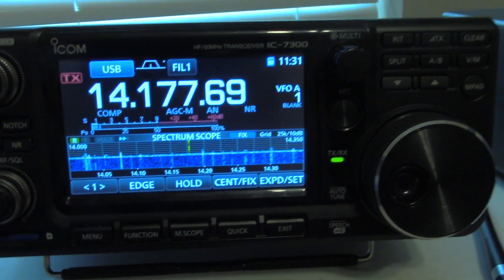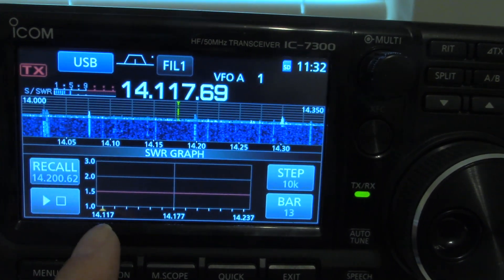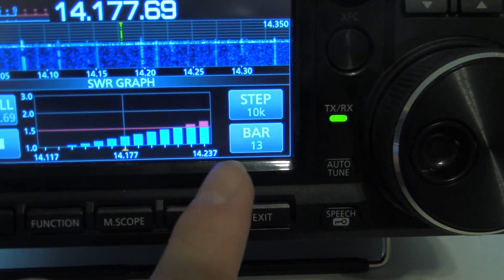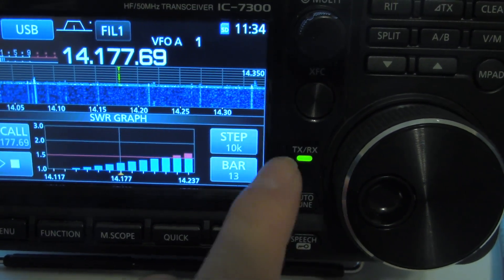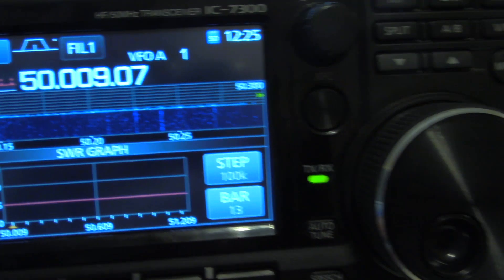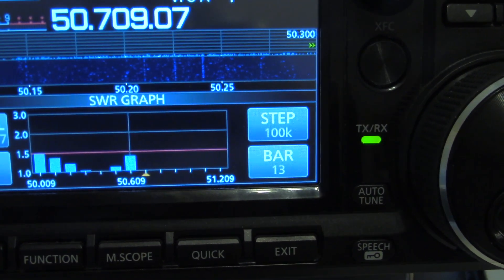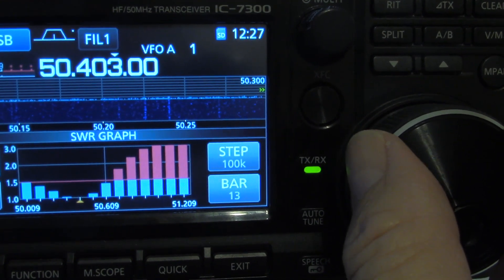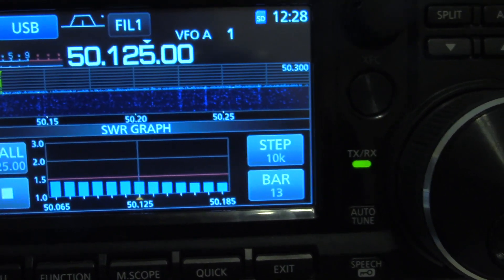Using the ICOM IC 7300 SWR Graph checking your antenna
Using the Icom IC 7300 SWR Graph.  This helps show the highs and lows SWR for your antenna